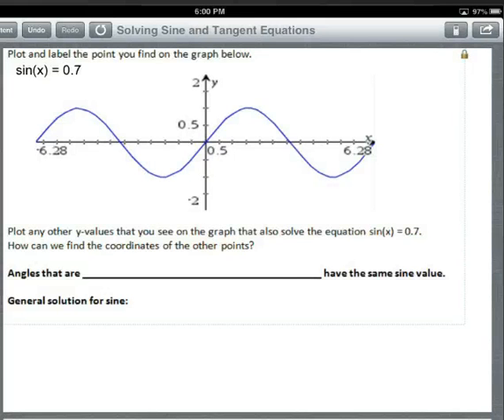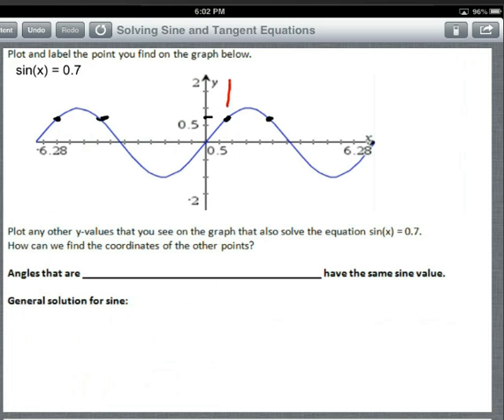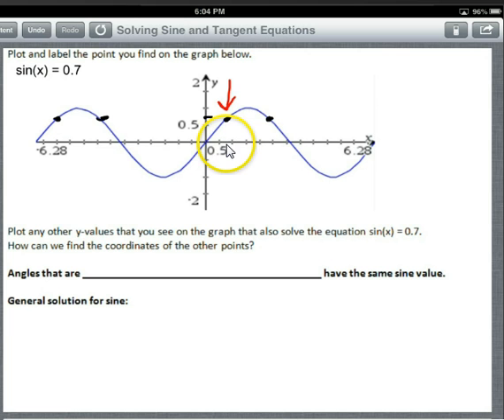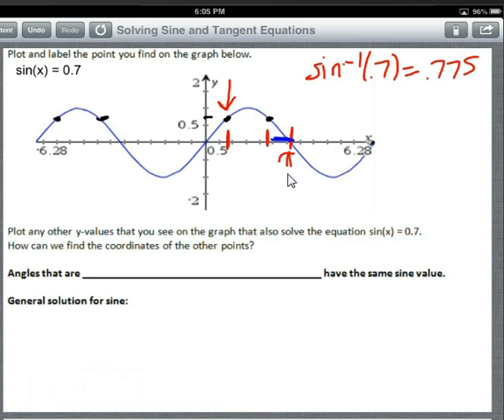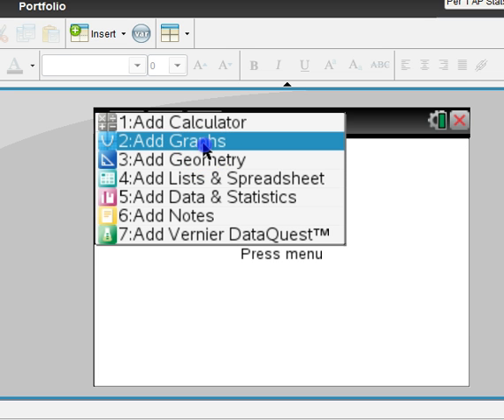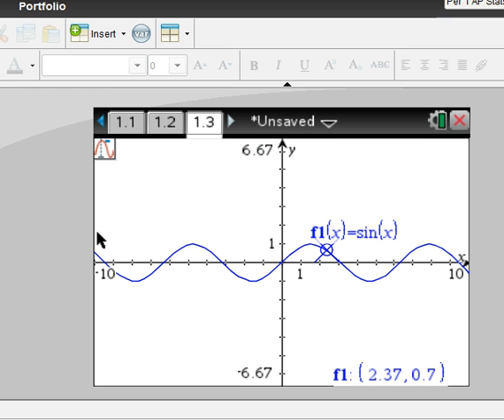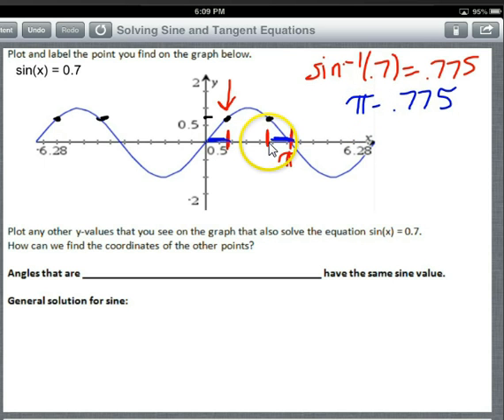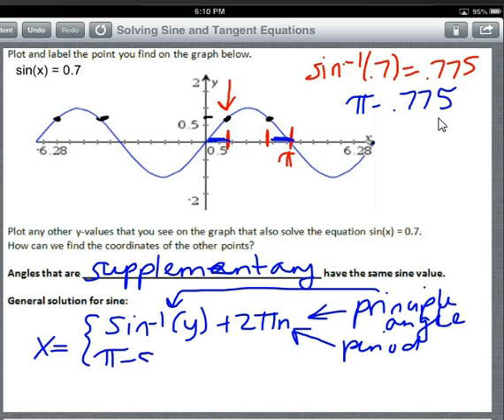General Solution of a Sine Equation